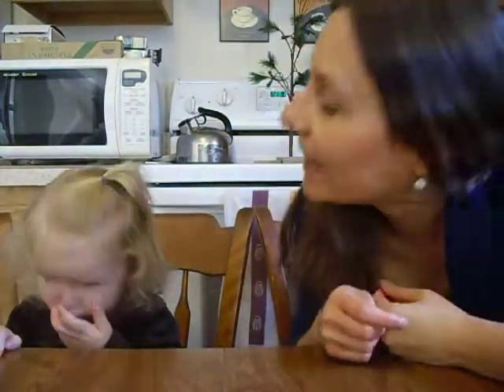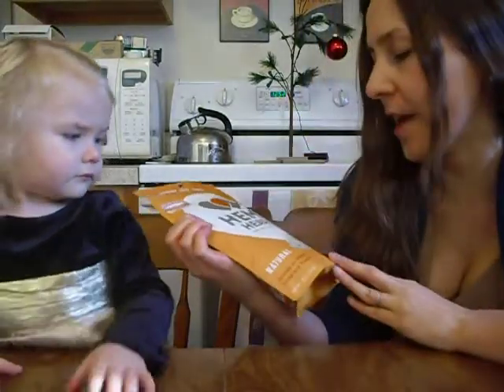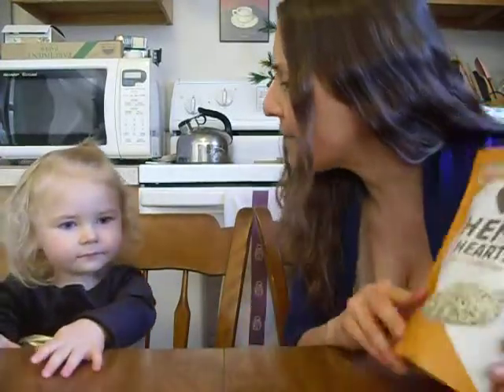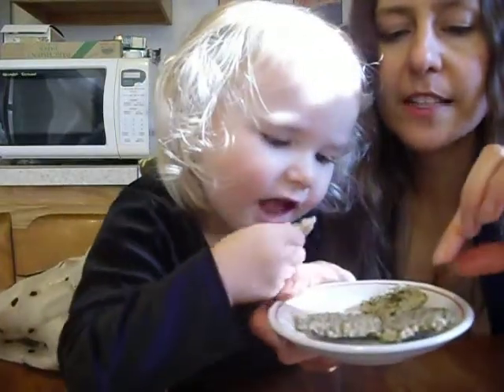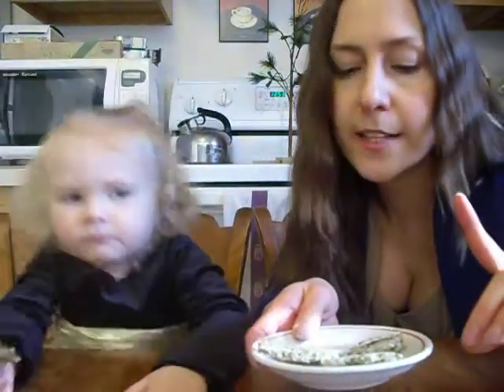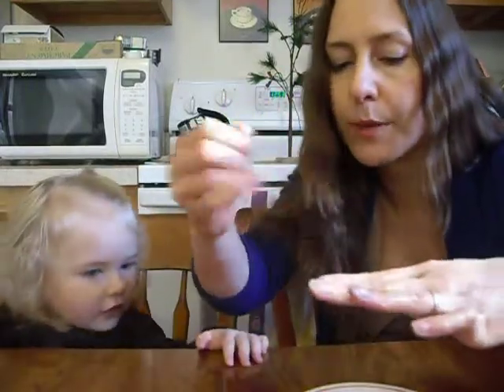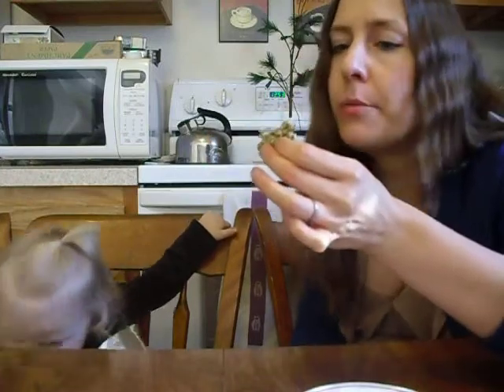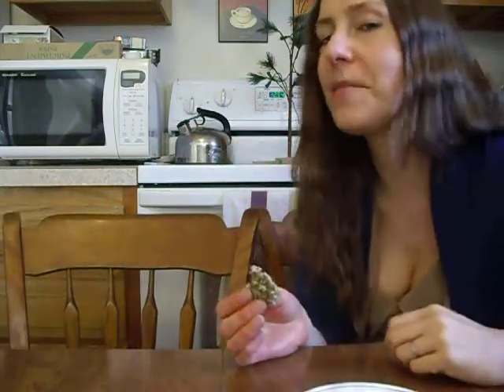Maple Hemp Clusters or Crisps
Shannonmarie of and her adorable daughter Hayden taste the Maple Hemp Crisps/Clusters (they haven't settled on the name yet) they made the prior day out of hemp hearts sent to them by Manitoba Harvest. Hayden is still getting over the terror from seeing Santa Claus that day.